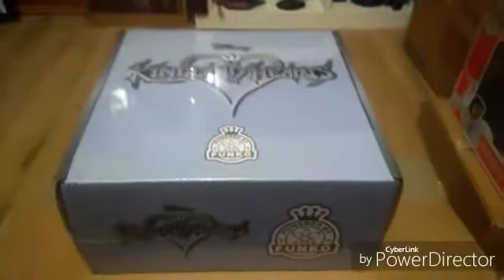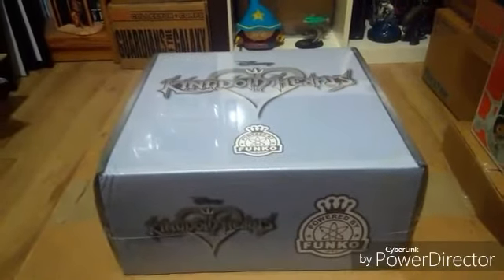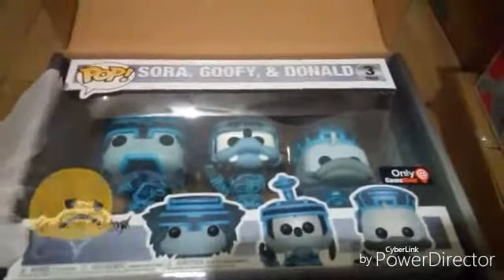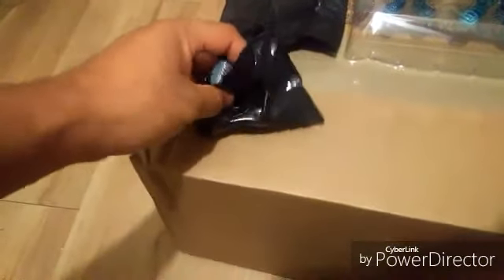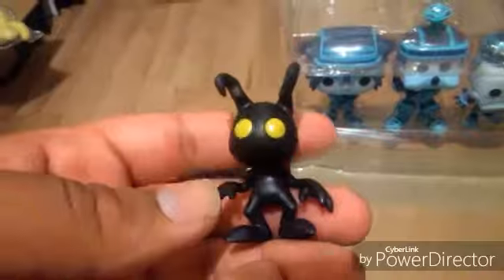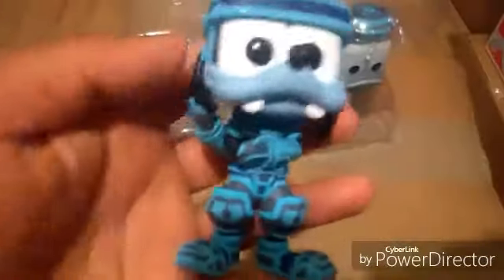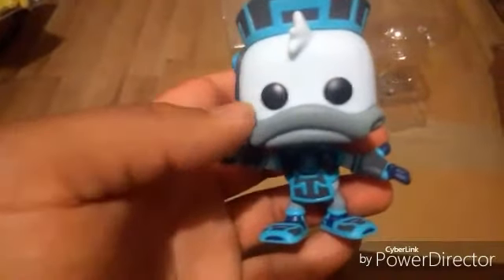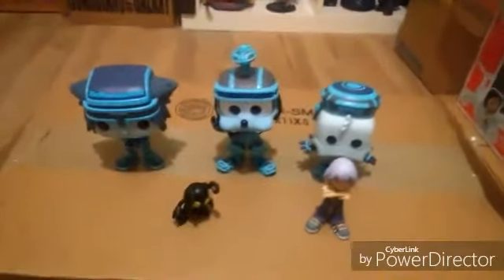Gamestop Exclusive Funko Kingdom Hearts Box!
Unboxing and Review of Funko Kingdom Hearts Box Gamestop Exclusive! It's actually $29.99 +Tax, sorry for the mix up! Use code FREESHIPPING to get it shipped for free to your house, applicable only to orders of $25 or higher.